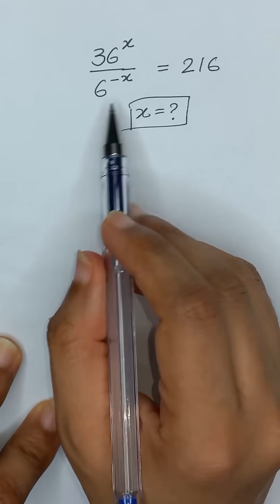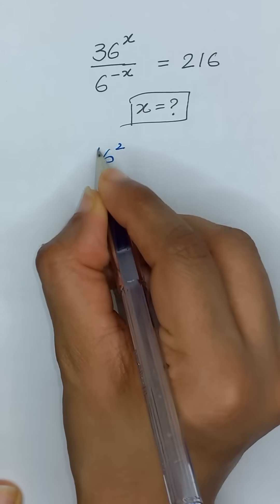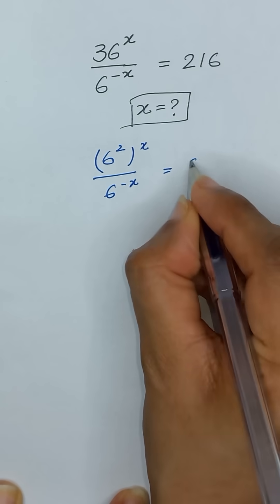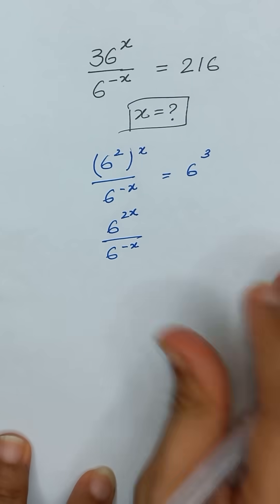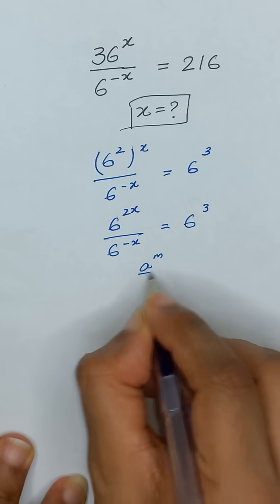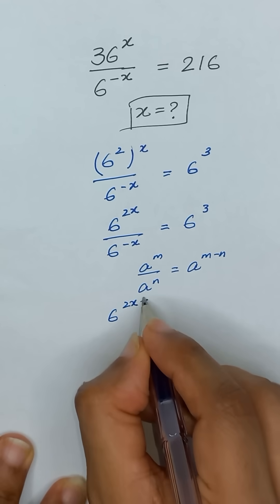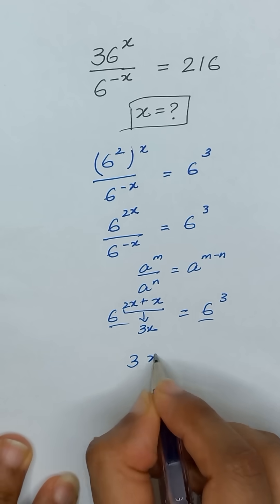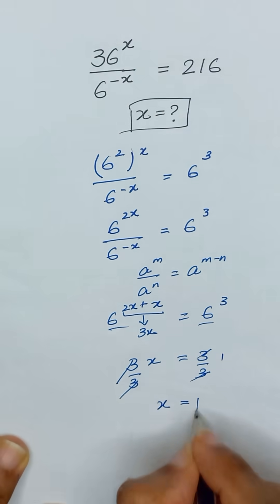Solving A Nice Exponential Equation || You Should Learn How To Solve It